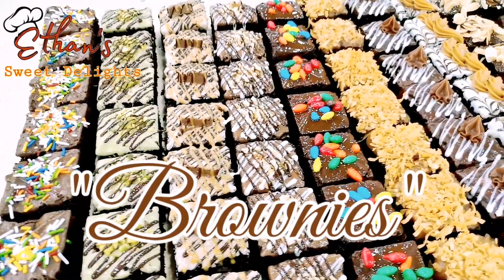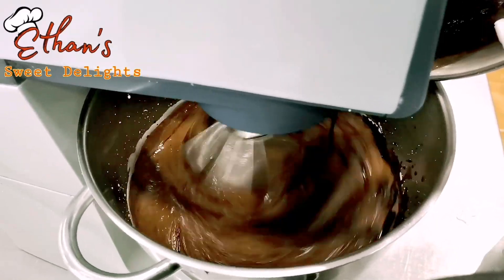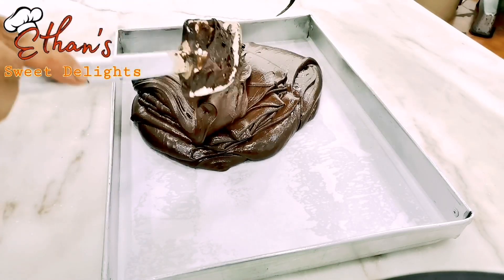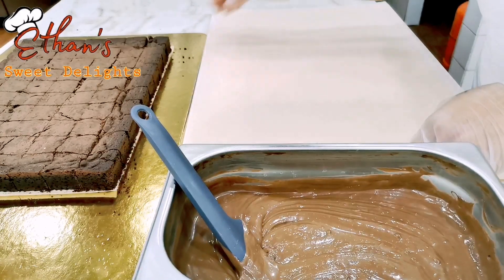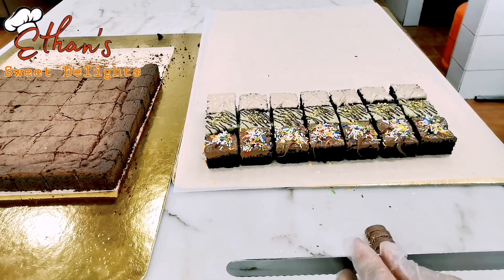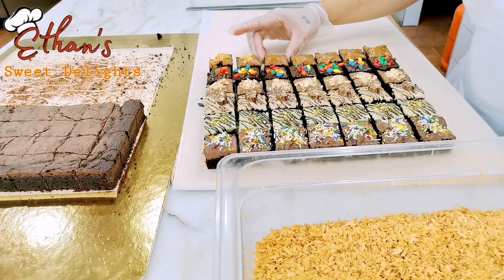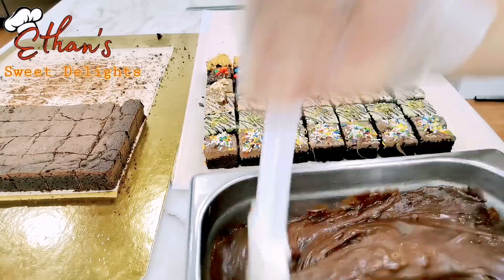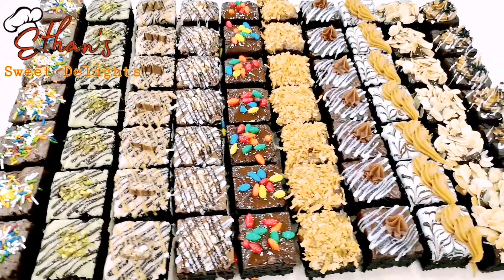BROWNIES RECIPE MO MAGAGAWA PA NATIN MAPASARAP AT MAPAGANDA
I'm on Instagram as @ethansweetdelights. Install the app to follow my photos and videos.